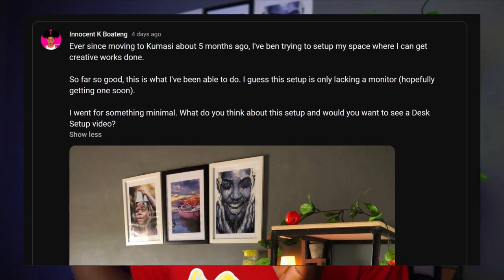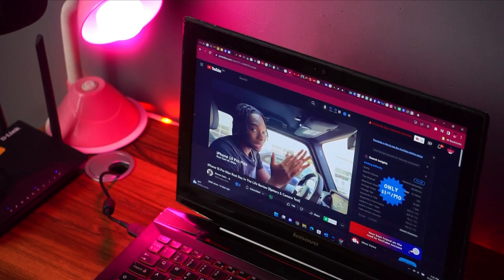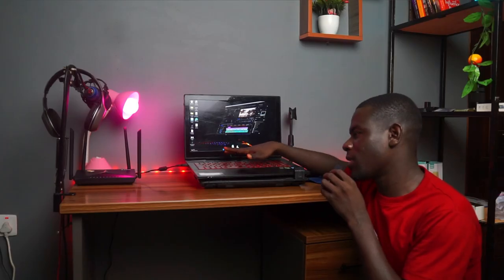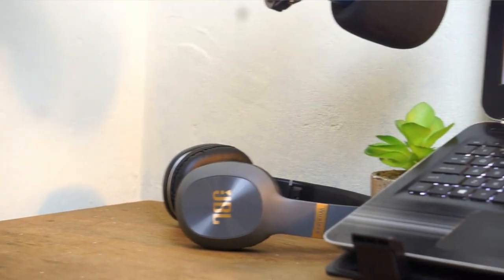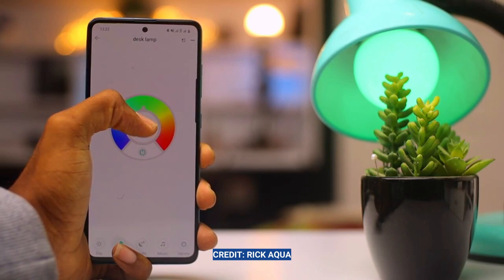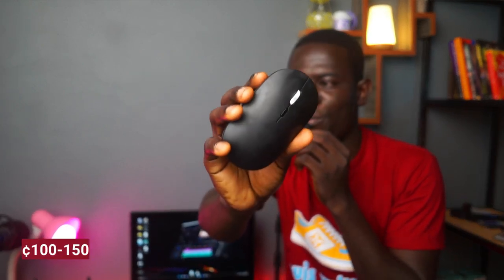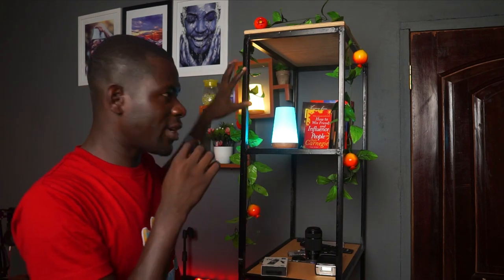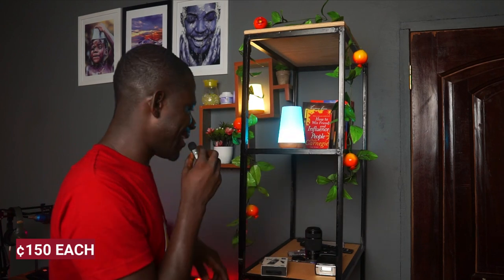Affordable MINIMALIST Laptop Desk Setup: A Realistic Laptop Setup Tour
Welcome to a realistic minimalist laptop desk setup by an African content creator. This setup incorporates items from my previous desk setups, including devices from my university setup. After relocating to Kumasi approximately four months ago, I've established a dedicated workspace in my room for all my creative endeavors. I hope this minimalist setup serves as inspiration for your own creative space. I hope you enjoy this video.

Much love